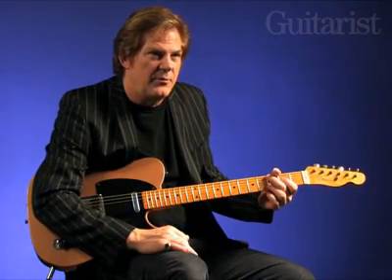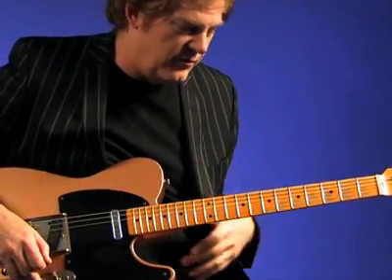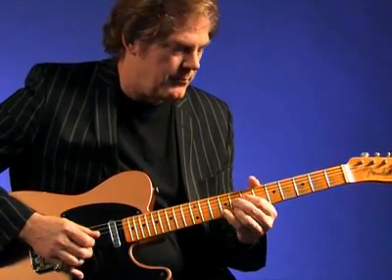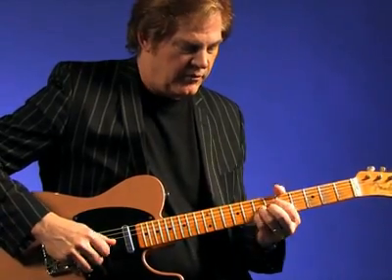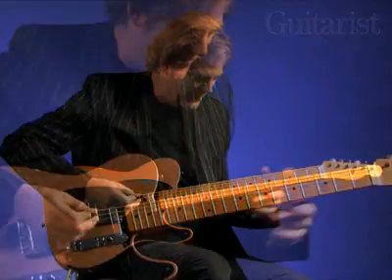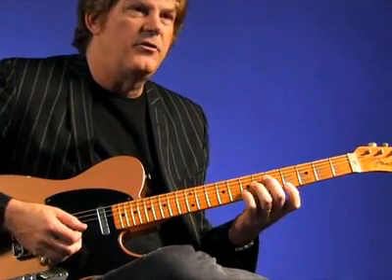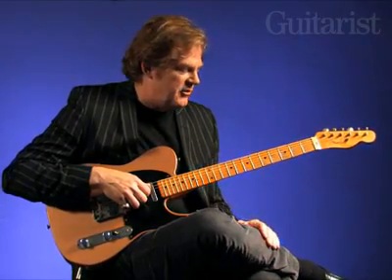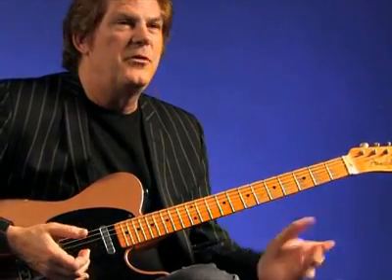Jorgensen - Telecaster guitar lesson